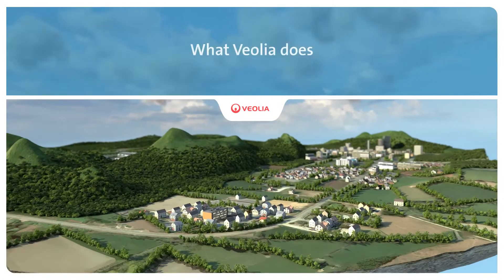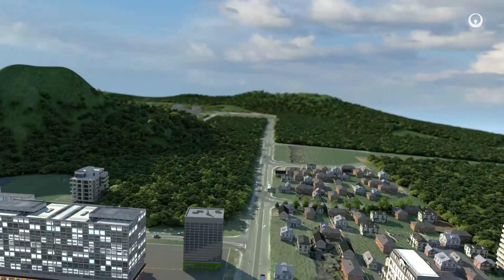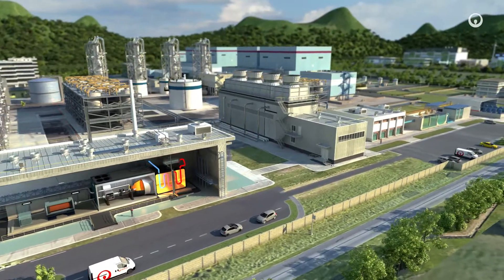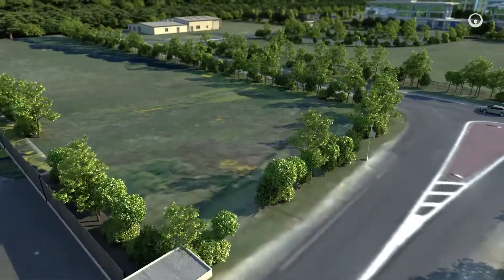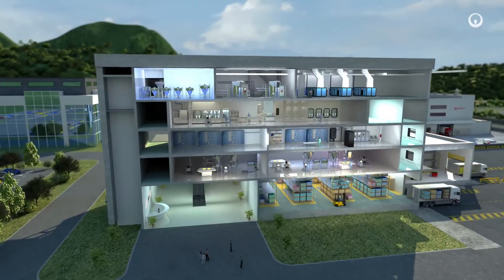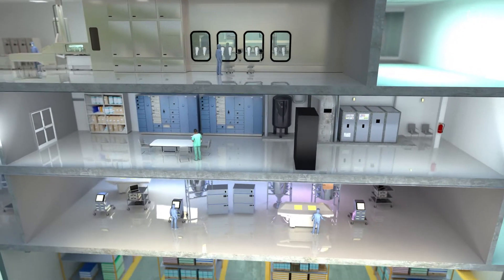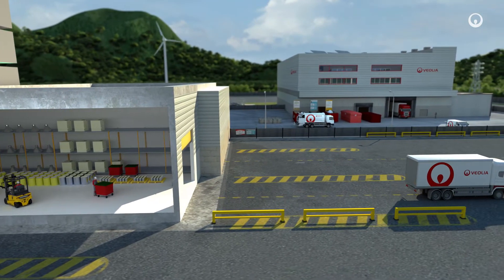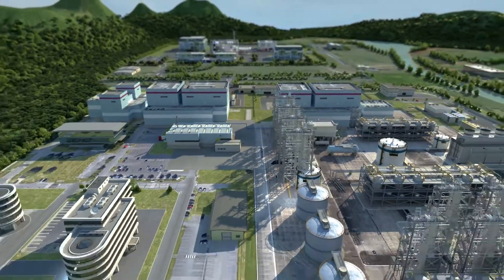Environmental services for the pharmaceutical industry | Veolia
Environmental services for the pharmaceutical industry, from fine chemicals production to biotechnology site, explained in 2’50’’

2018 - Veolia communication department
Production : Benoit de La Rochefordière